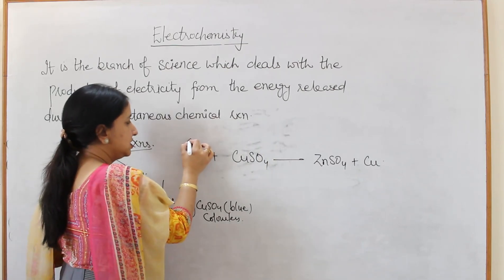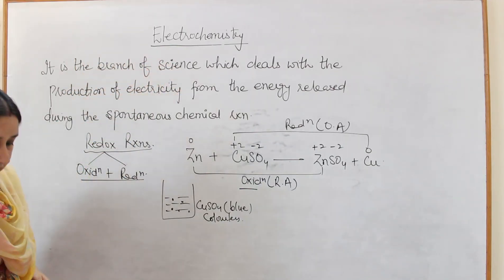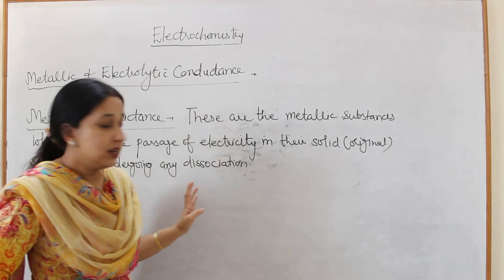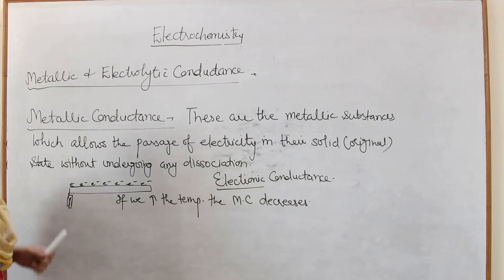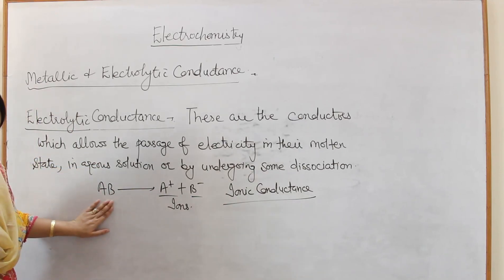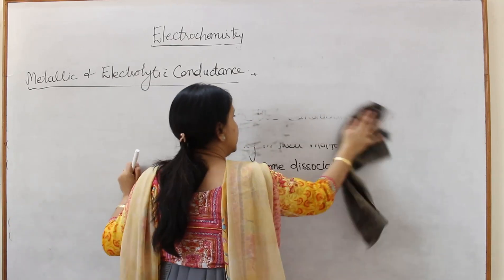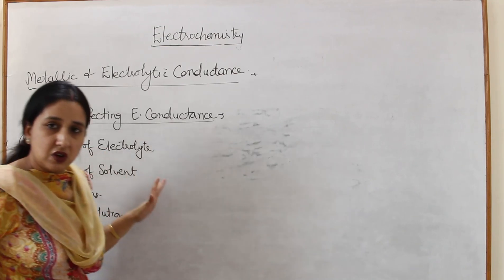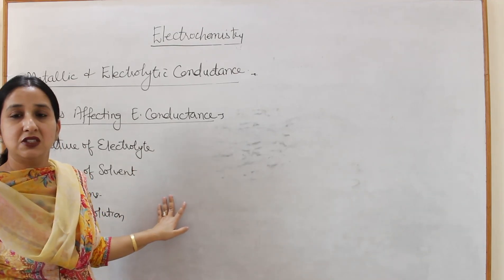12 Chemistry Electrochemistry L1